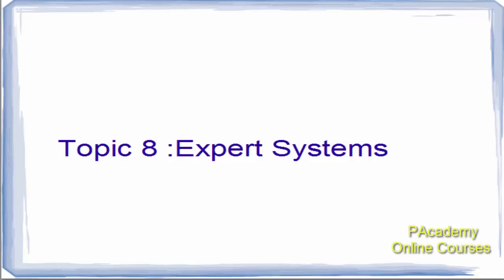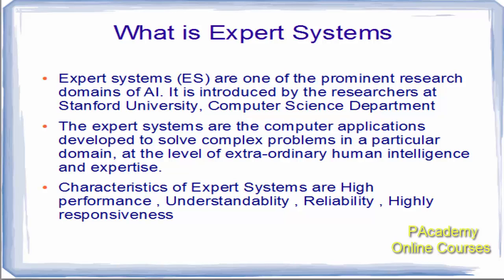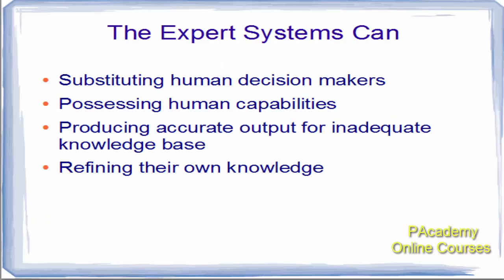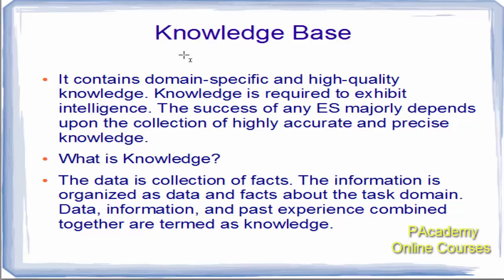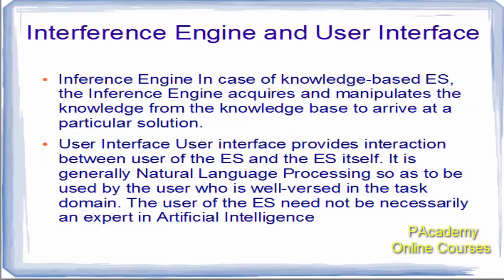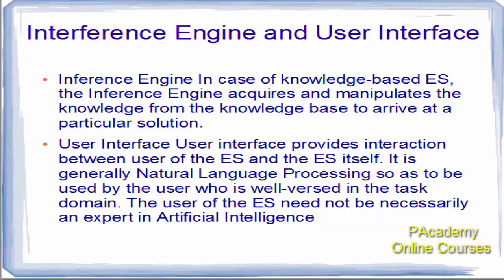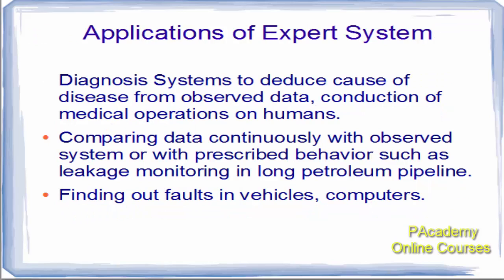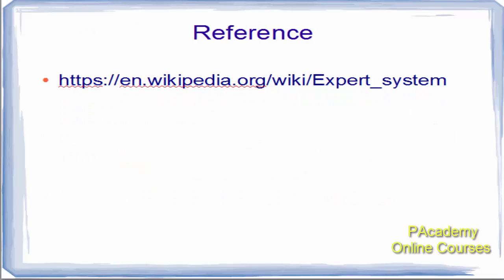Expert Systems introduction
Expert Systems

What are Expert Systems?
Capabilities of Expert Systems
Components of Expert Systems , Knowledge Base , Inference Engine , User Interface , Applications of Expert System